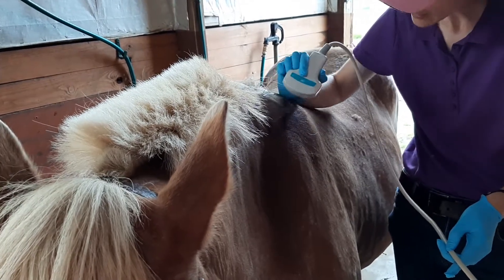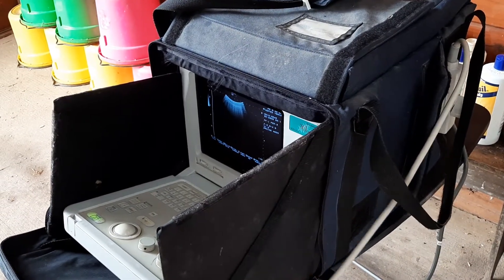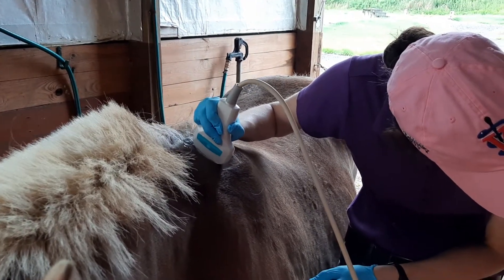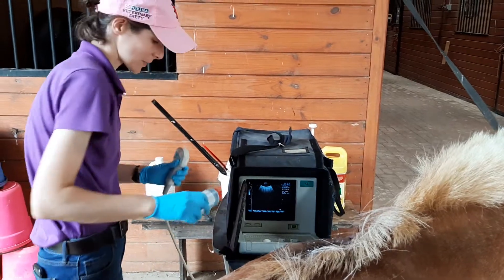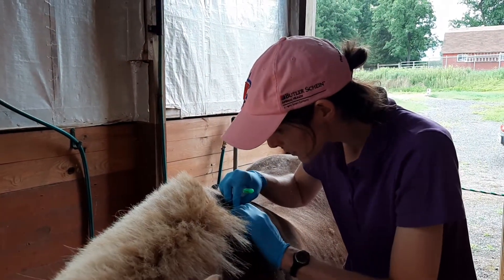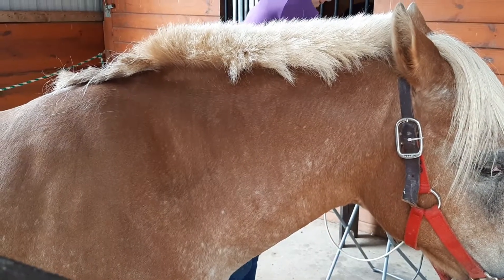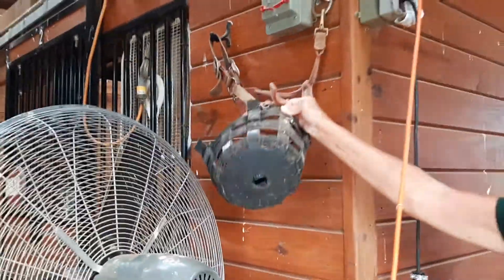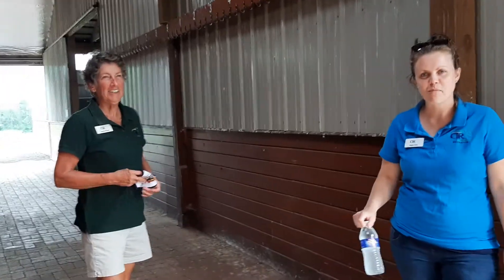Week #18/Video #6 - Pasture Walk - Sally Vet Visit with Ultrasound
This week's pasture walk is a little different. Dr. Jay came to use an ultrasound to locate the source of the reoccurring abscesses that Sally has dealt with for months on her withers and lower neck area.